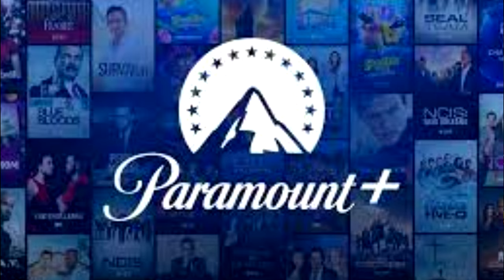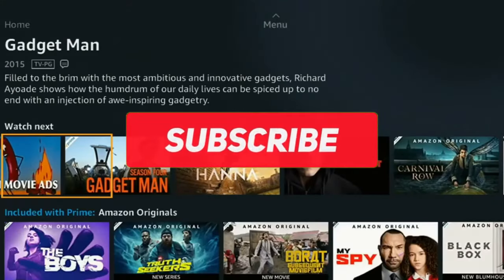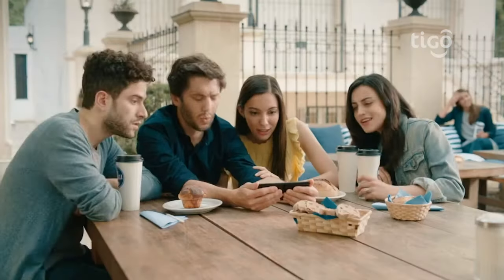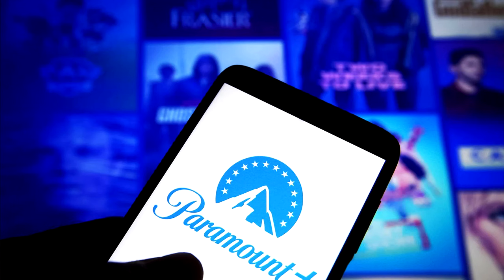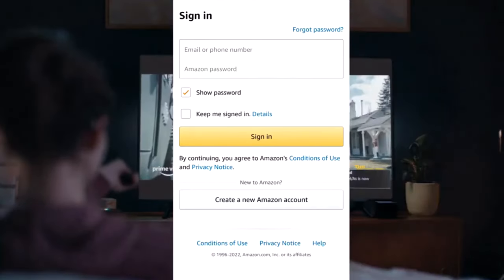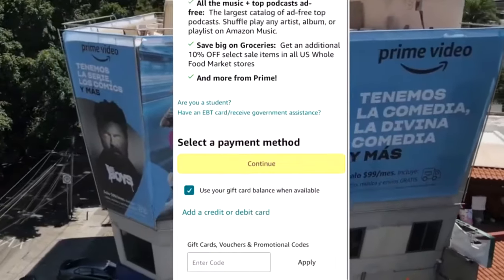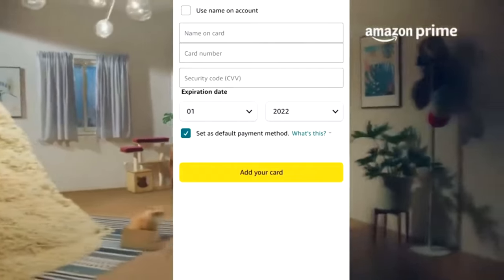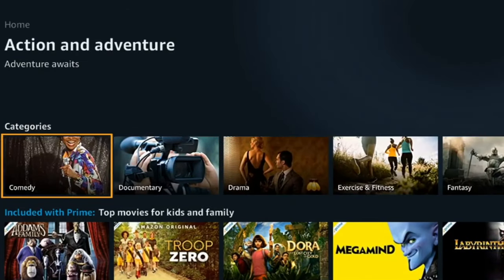HOW TO WATCH PARAMOUNT PLUS FOR FREE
PARAMOUNT PLUS FREE (LEGALLY). Is Paramount Plus free with Amazon Prime? Is Paramount Plus Free With Amazon Prime? Yes, you can get a free seven-day trial of Paramount+ through your Amazon Prime account. You can access the content right from the Amazon Prime Video app. Once your trial ends, your Amazon account will be charged automatically unless you cancel the subscription.
🟢PARAMOUNT PLUS

New video here on the channel every day at😉!

00:00 Introduction
02:00 Main Subject
05:00 Insane this